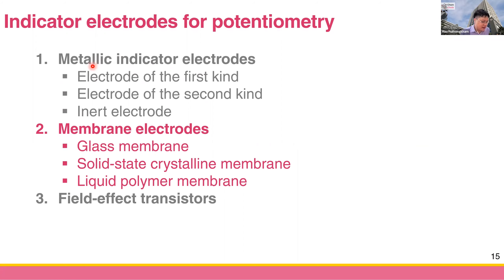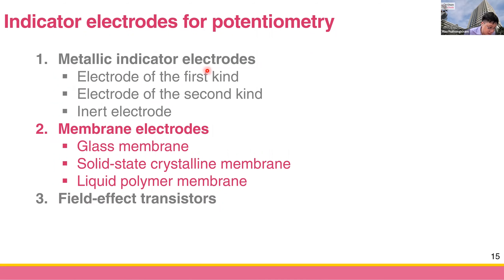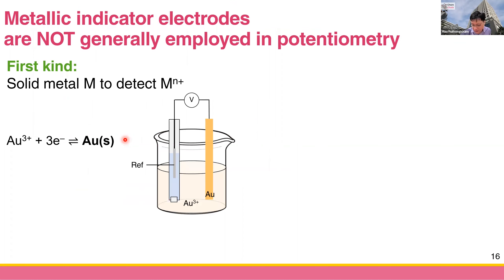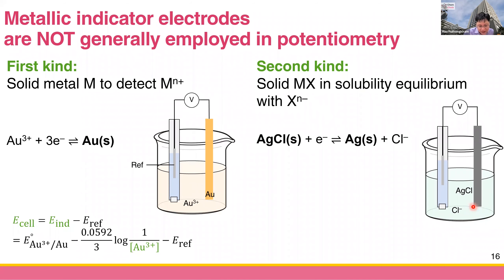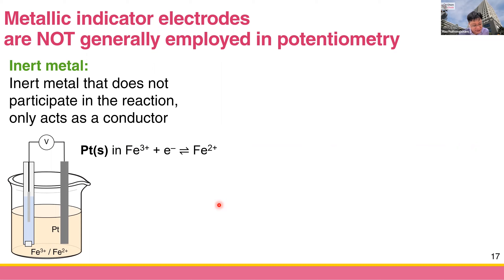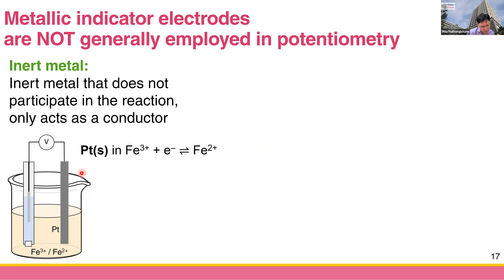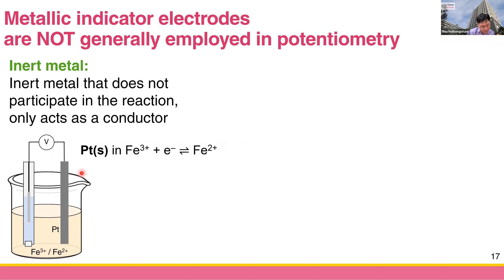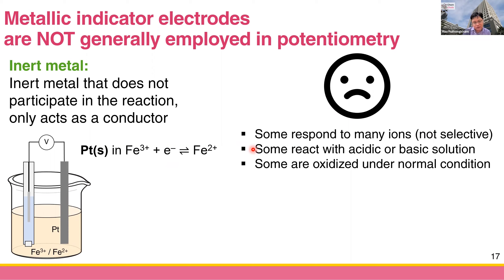[Ch 2.4a] Metallic Indicator Electrodes